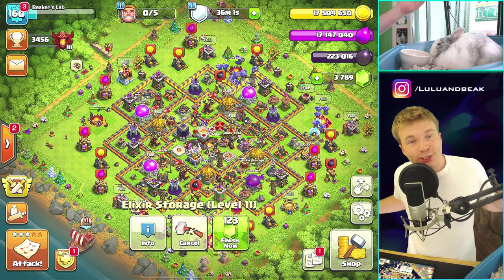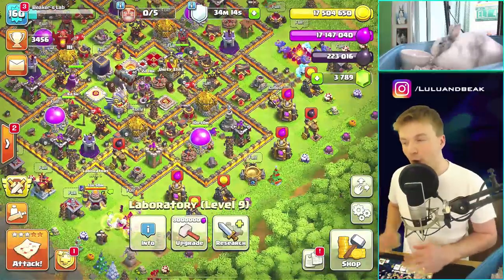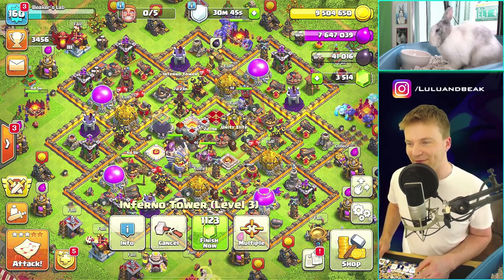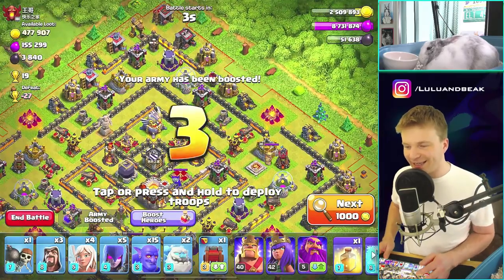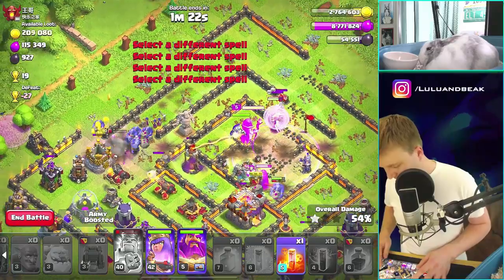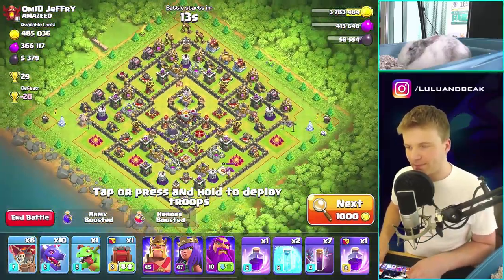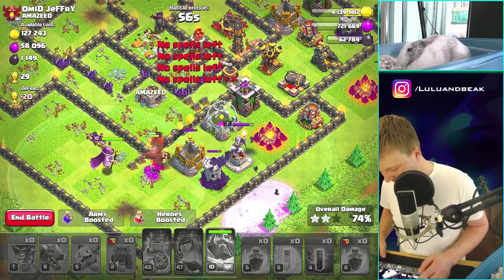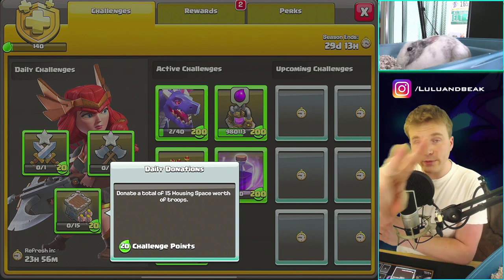IT'S THAT CLASSIC BEAKER'S LAB PROBLEM... 😒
▶️ It's Clash of Clans on Beaker's Lab! Today we had too much loot, so we couldn't attack til we spent it. That's a bizarre problem to have but hey, that's classic beaker's lab. ENJOY! ◀️